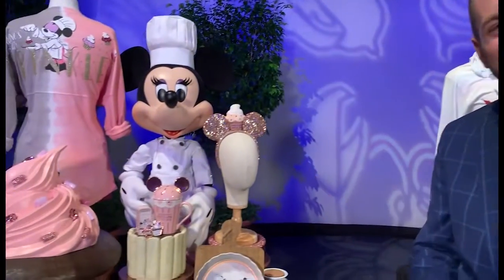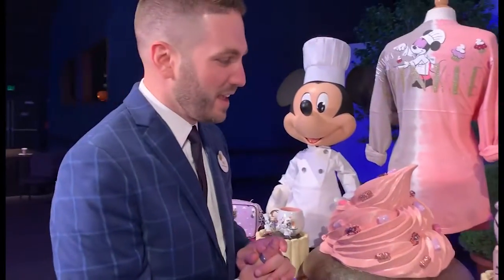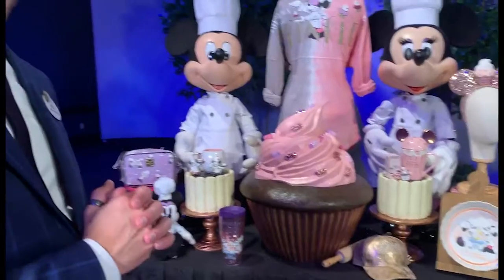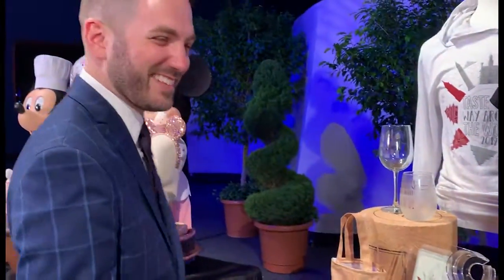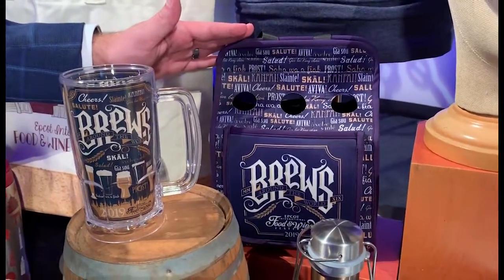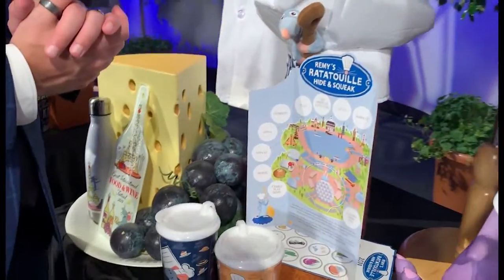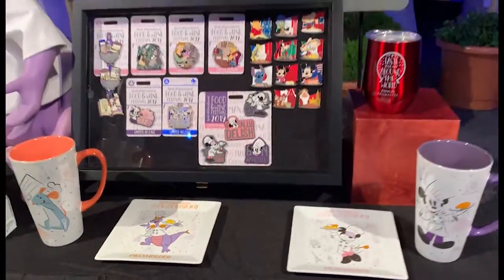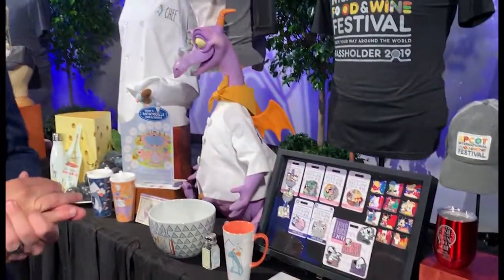2019 Epcot International Food & Wine Festival Merchandise Preview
A sneak peek at the merchandise that will be available at this year's festival starting August 29th, 2019.